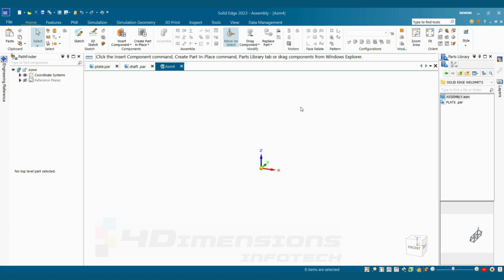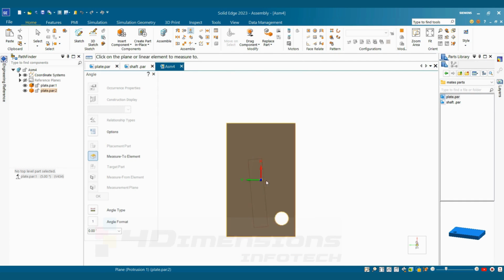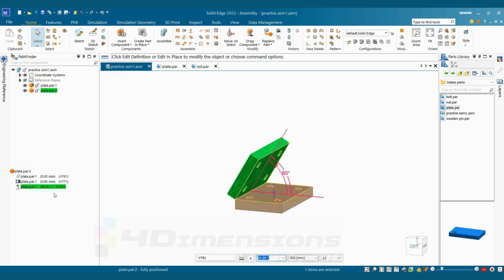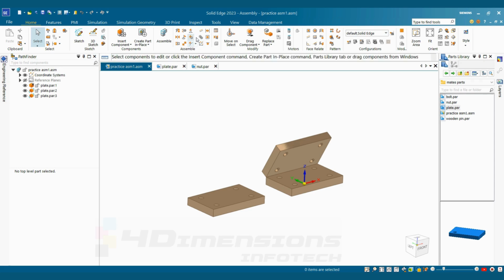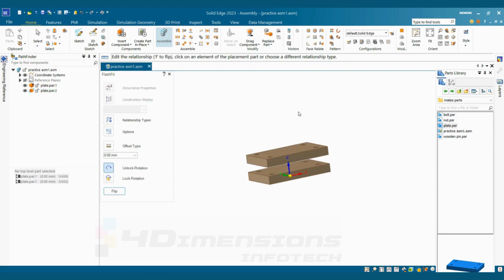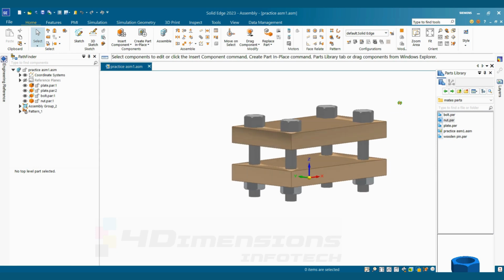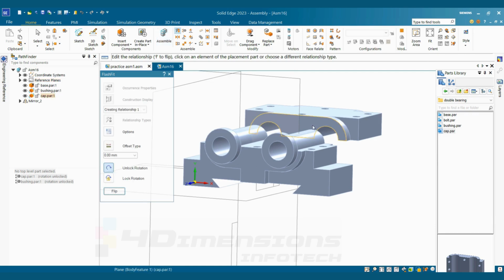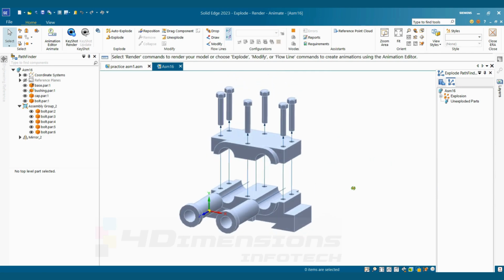Solid Edge Assembly: Connect, Angle & Distance Limits, Duplicate, Clone, and Mirror | Session 21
Learn advanced Solid Edge Assembly techniques in this detailed tutorial! 🔧 Learn step-by-step how to:

✅ Use Connect Relationships for seamless part assembly.
✅ Apply Angle Relationships for precise orientation.
✅ Set Distance and Angle Limits for adjustable and controlled movements.
✅ Quickly Duplicate and Clone Components to save time.
✅ Utilize the Mirror Tool to create symmetrical designs effortlessly.

Perfect for beginners and experienced users looking to boost efficiency in Solid Edge. Don’t miss out on these essential tips for professional assembly modeling!